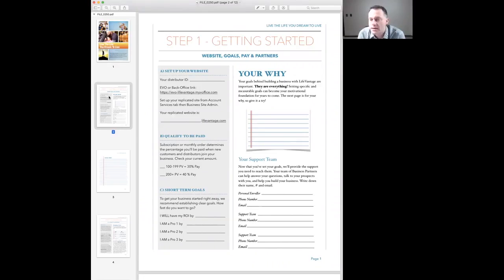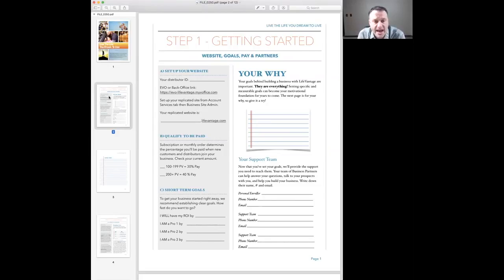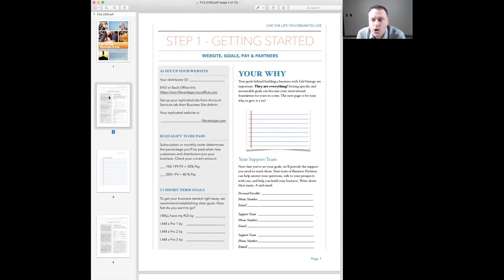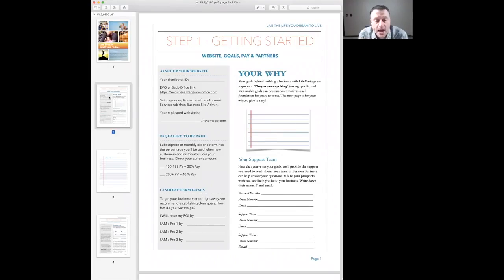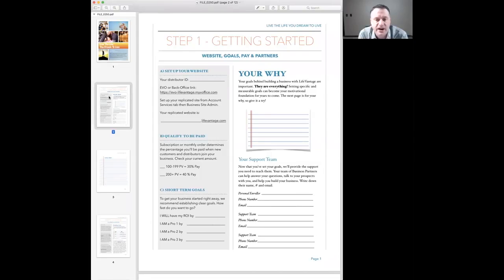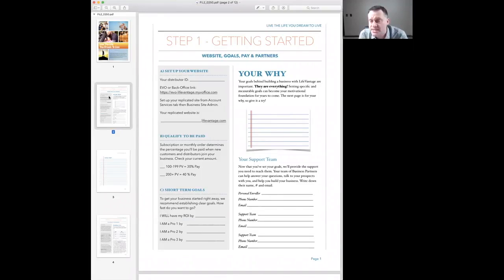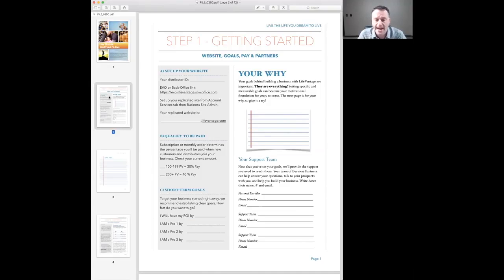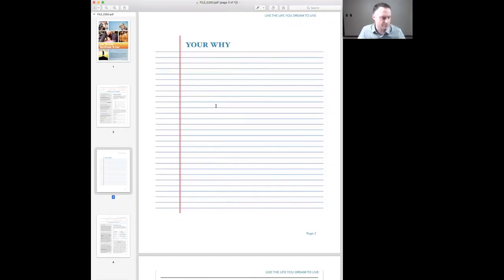LifeVantage Blueprint Step 1 Getting Started